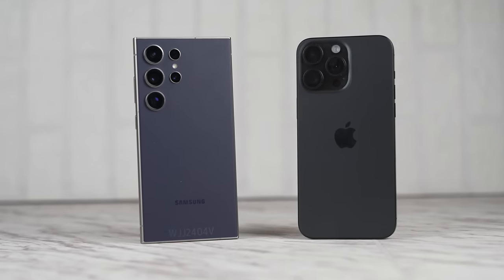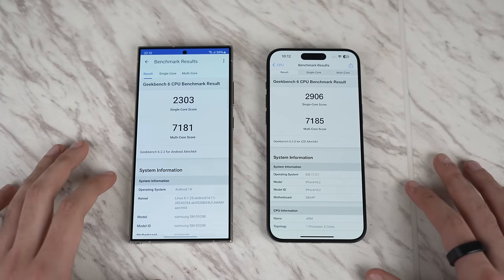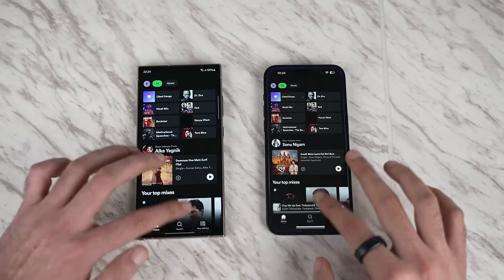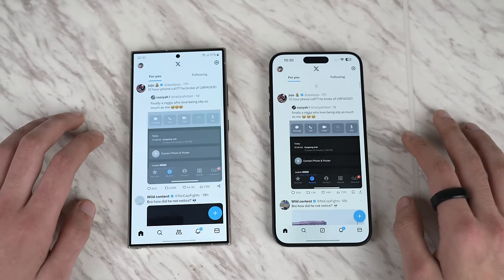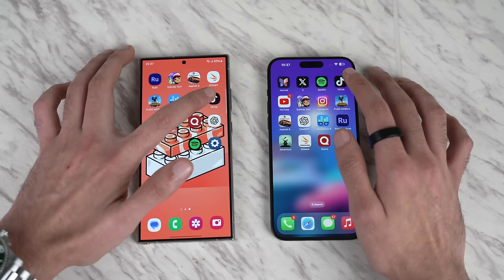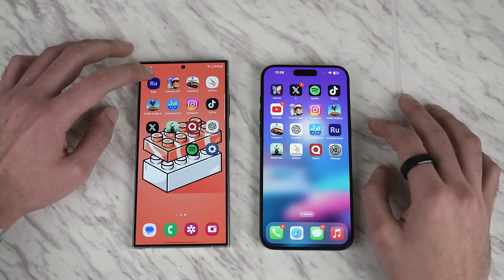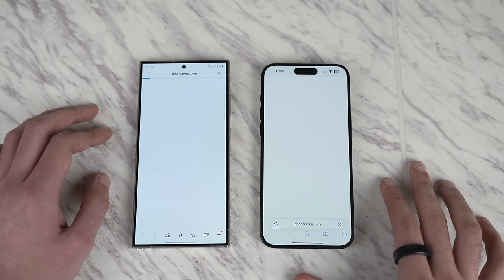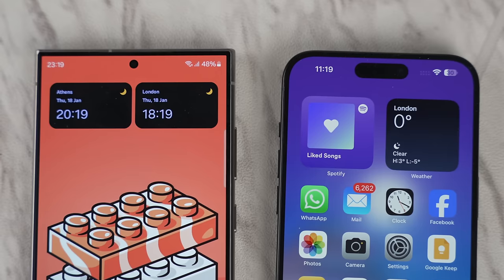Samsung Galaxy S24 Ultra vs iPhone 15 Pro Max - Speed Test (WOW)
Samsung Galaxy S24 Ultra vs iPhone 15 Pro Max Speed Test Comparison including apps opening test, animation, battery, rendering, camera & more!

Offer Up to $750 Enhanced Trade-In + $50 Howl-Exclusive Samsung Credit + Free Memory Upgrade + $100 Samsung Credit + 15% Student Discount

Offer: Up to $650 Enhanced Trade-In + $50 Howl-Exclusive Samsung Credit + Free Memory Upgrade + $75 Samsung Credit + 7.5% Student Discount

Offer Up to $550 Enhanced Trade-In + $50 Howl-Exclusive Samsung Credit + Free Memory Upgrade + $25 Samsung Credti + 5% Student Discount